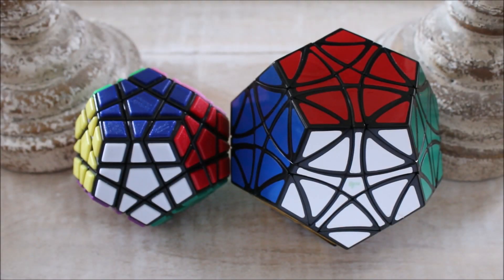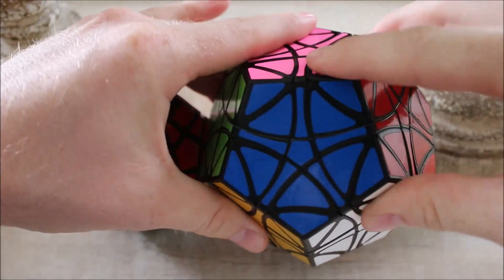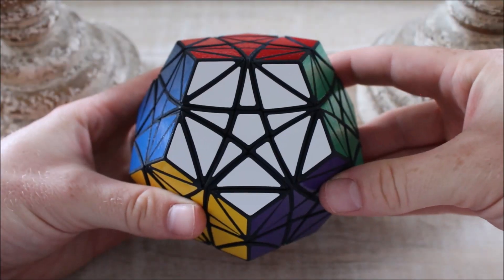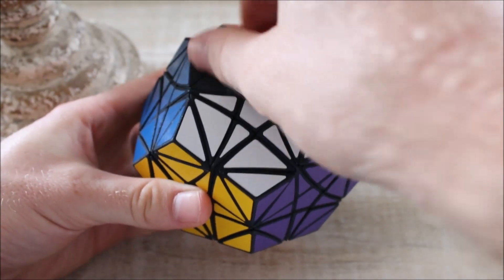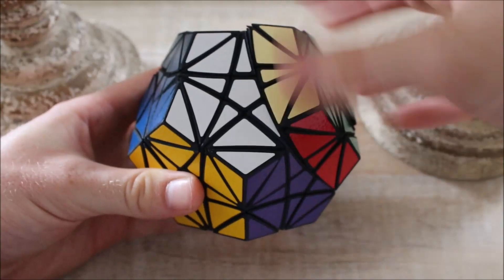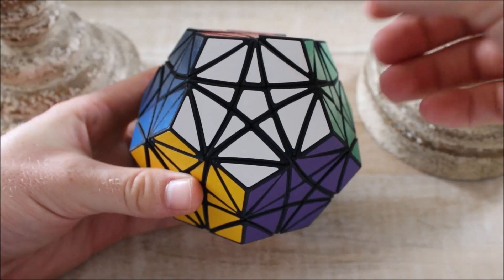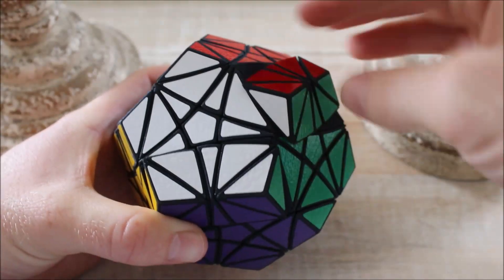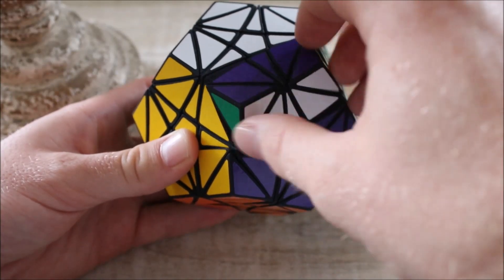Megacopter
The hybrid of a Megaminx and Helicopter Dodecahedron